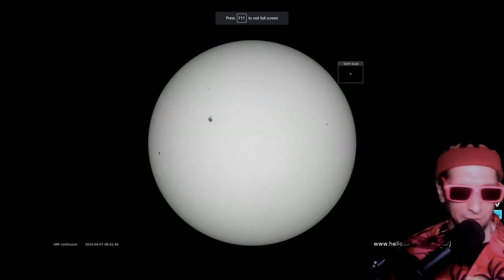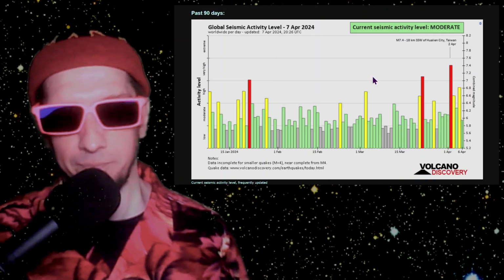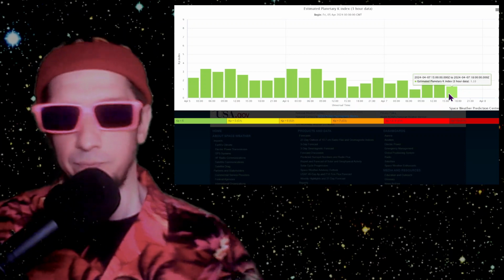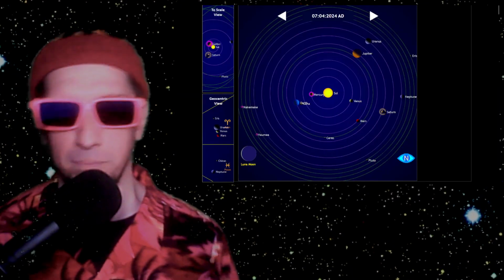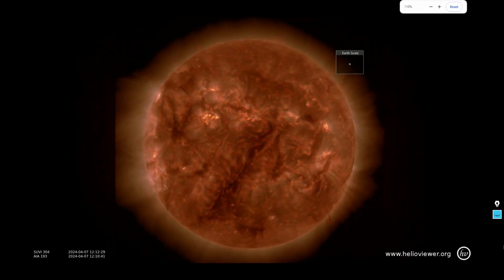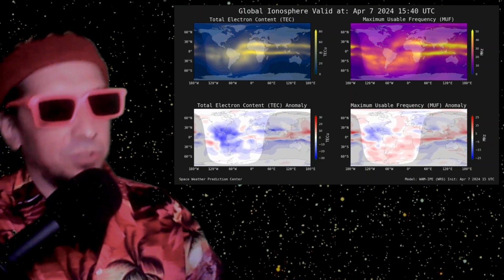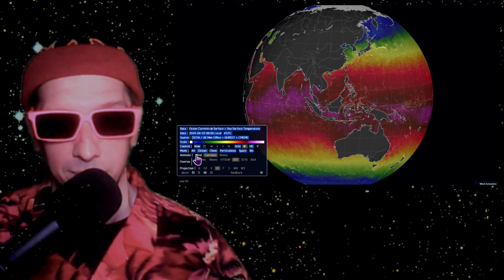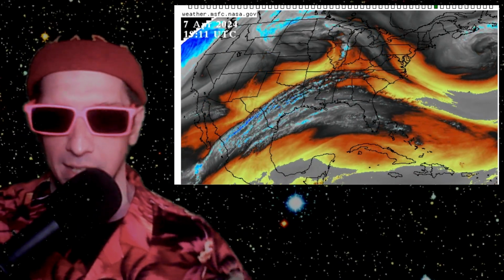What You'll See During the April 8th, 2024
Enjoy the apocalypse, visit our links, and see you tomorrow night for more space weather coverage (we don't stop creating content just because of a little bit of doomsday).

(can send email alerts for video releases, disasters, other types of news stories...)